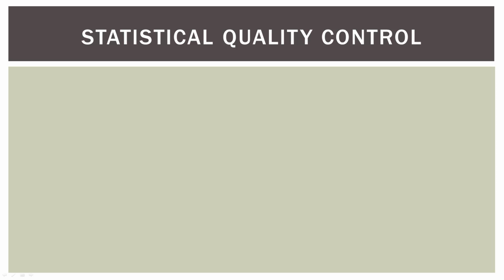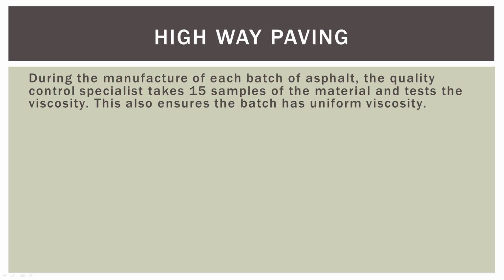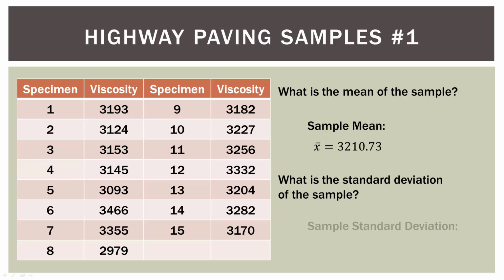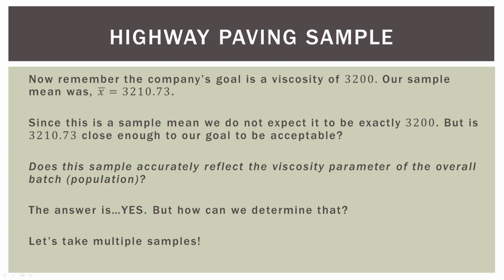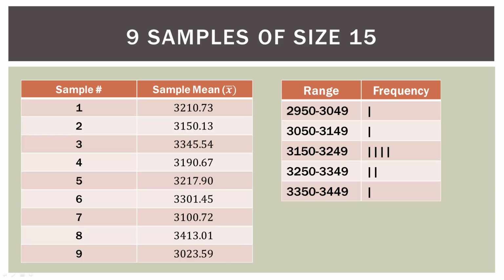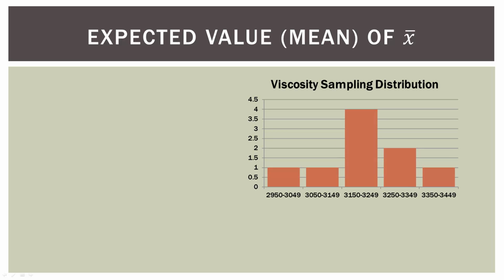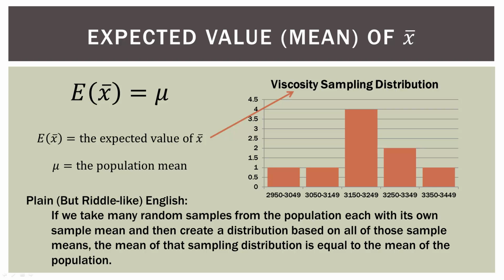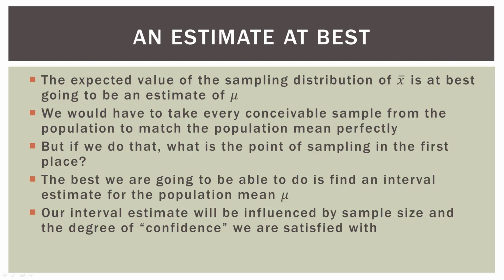Statistics 101: Sampling Distributions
What happens if we take many samples from an unknown distribution, find the mean of each sample, and then create a histogram based on those sample means? We generate a very important distribution; a sampling distribution. Most of the time we do not know the population parameters (mean, standard deviation, etc.) so we have to estimate them. The sampling distribution helps us do that. Enjoy!